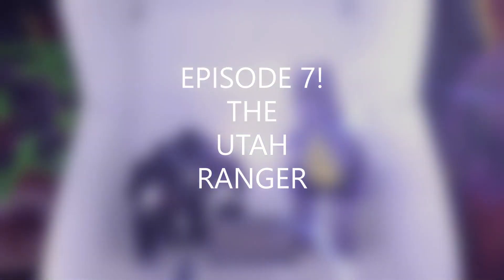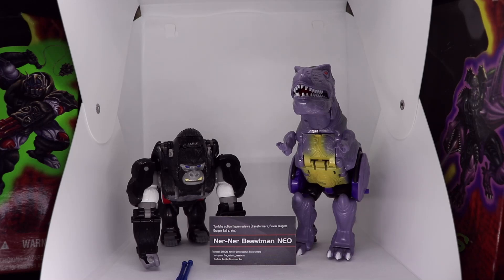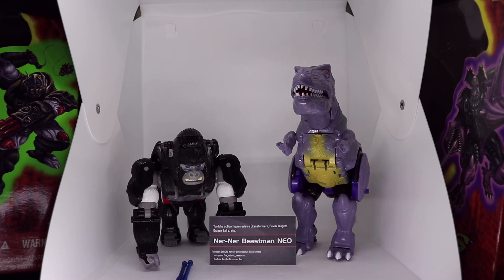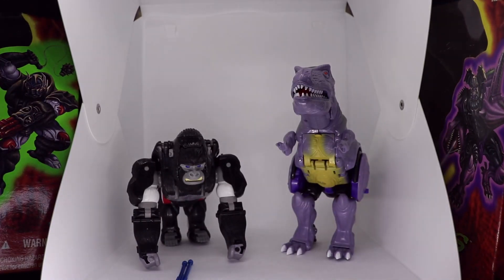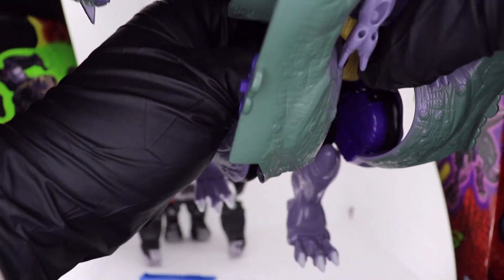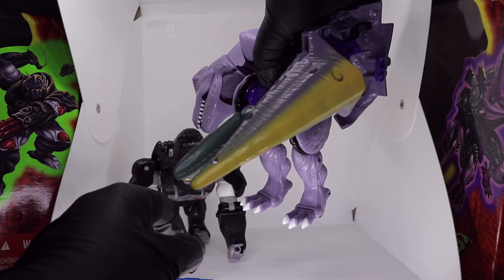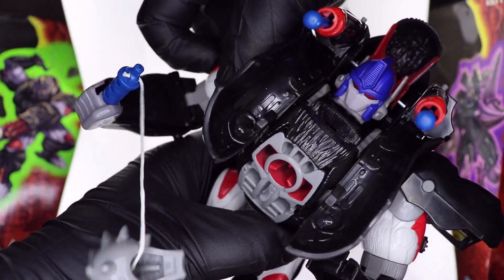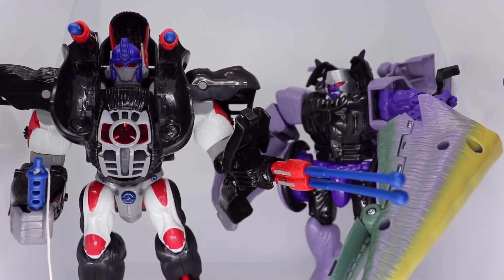Episode 7! 1996 Hasbro/Kenner Transformers Beast Wars Optimus Primal and Megatron!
Imagine if you will, It's 1996 and one of your favorite animated series is at its peak. Transformers Beast Wars! One of the first animated series to use this type of 3D animation and it is an amazing series. To have these two as a part of my childhood was amazing and I will always have a special place in my heart for these figures.

Music in the video:
Beast Wars - Transformers - Main Theme
By: Robert Buckly & Geek Music